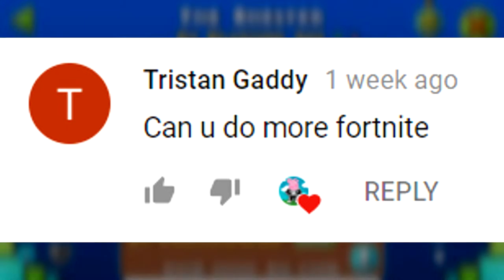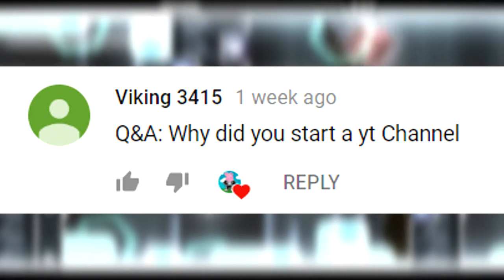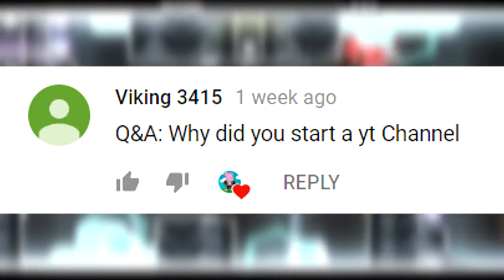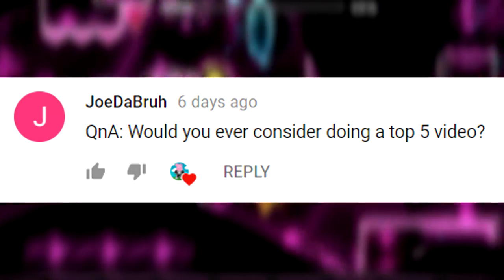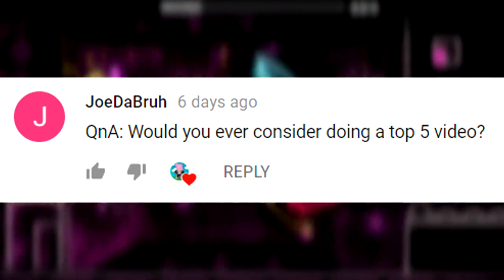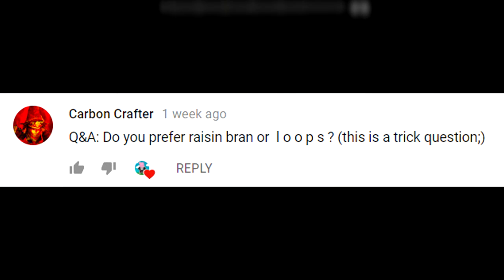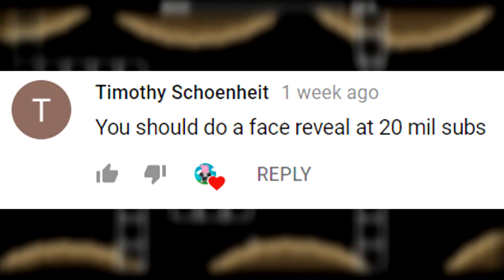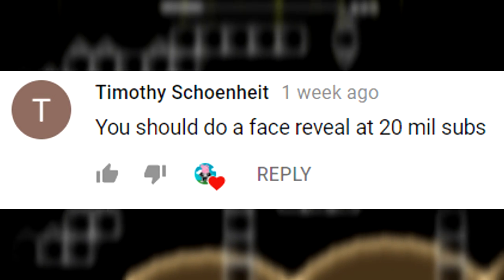100 Subscribers QnA!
Thanks again guys, road to 200? ;)